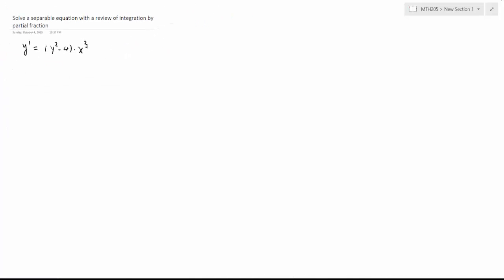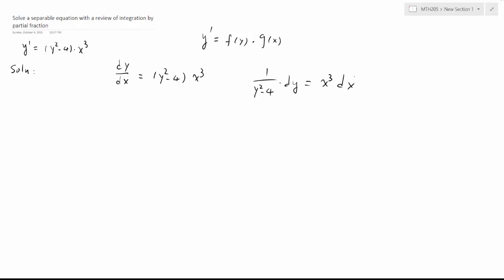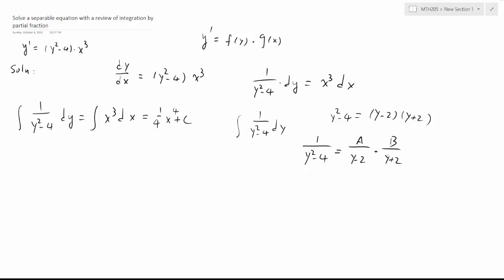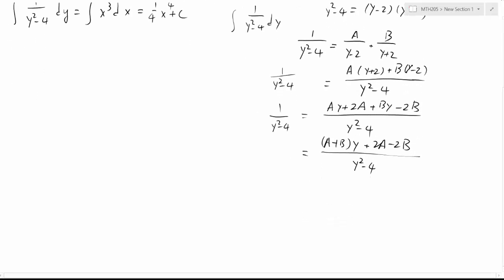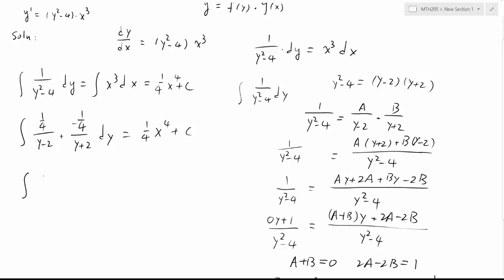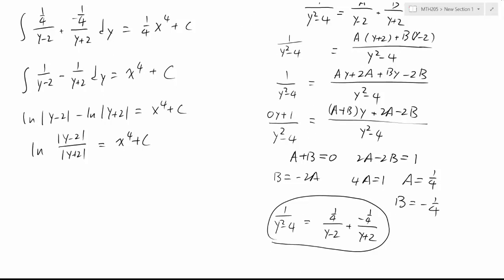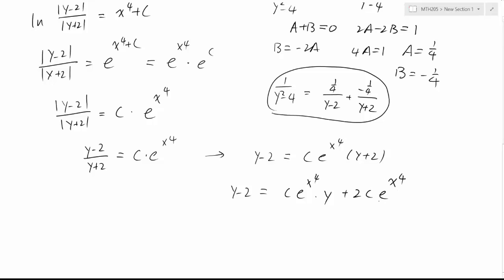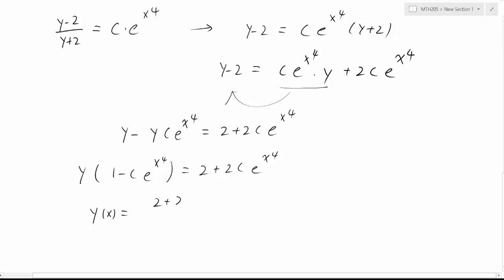SeparableEq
Solving a first order separable equation with a review of integration by partial fraction